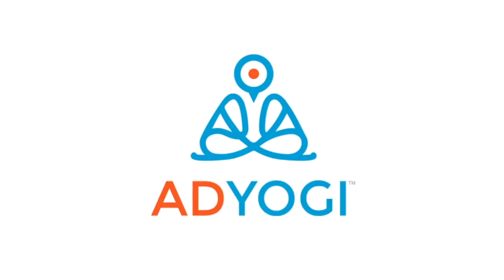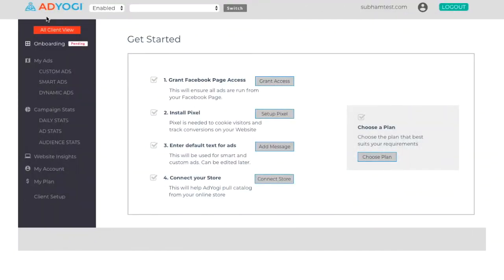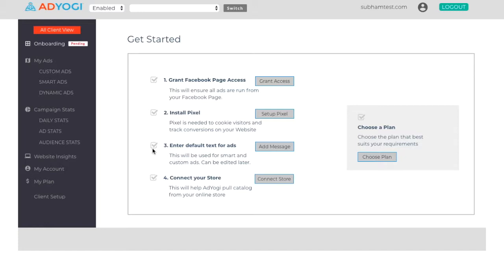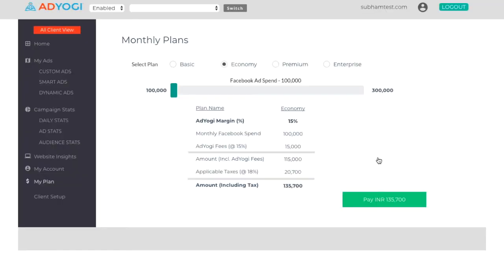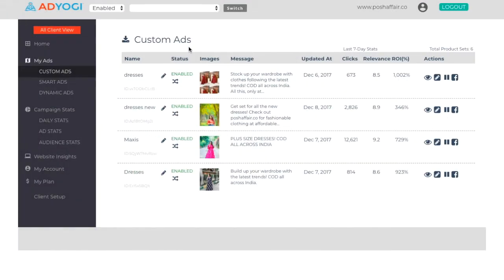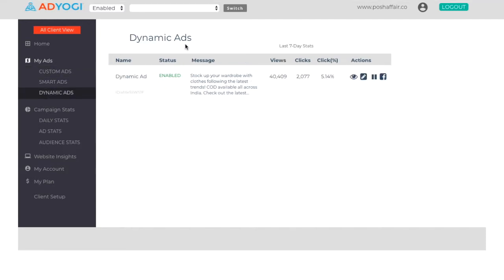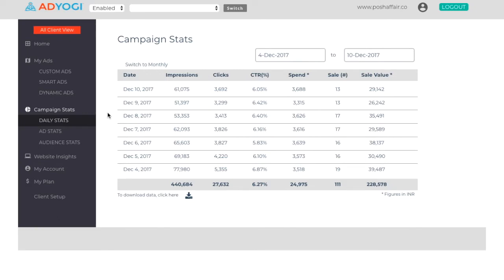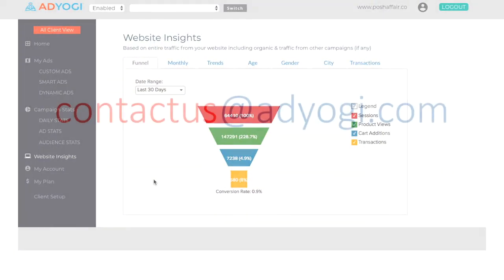Adyogi - Dashboard Tutorial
At Adyogi, we thoroughly understand the difficulties your eCom business faces when advertising on Facebook and Instagram. Results are not generally up to your desires even after doing all the work manually. Hence, we have built up a tool that includes a uniques  blend of features to enable you to succeed on your internet advertising. Here's a tutorial video of the dashboard.